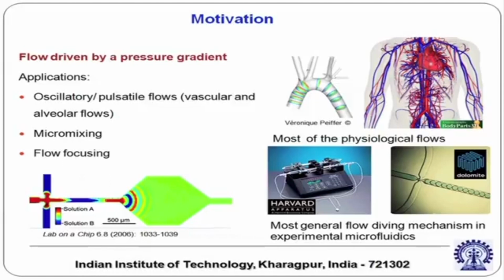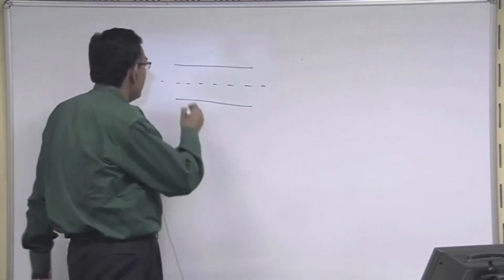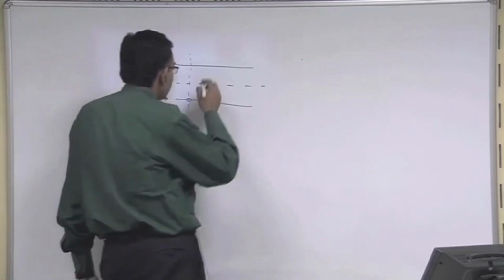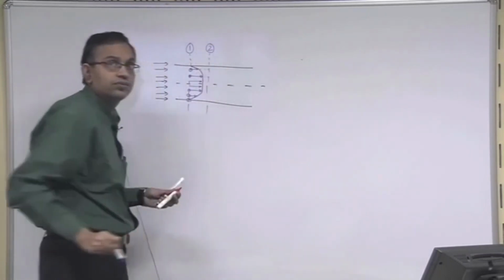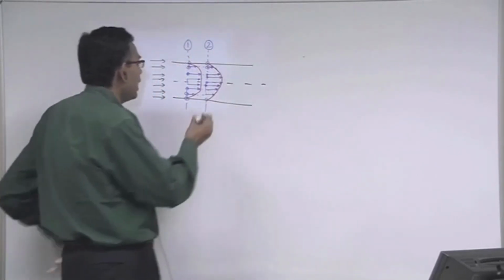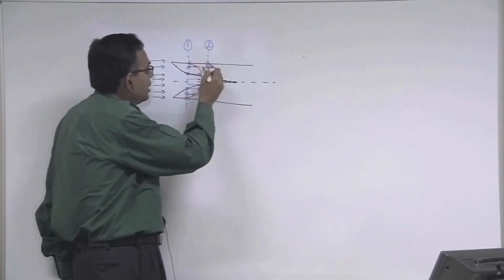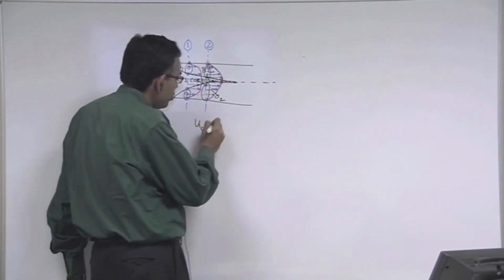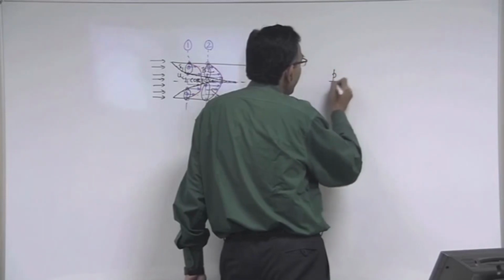Lec 09: Pressure –driven Microflows